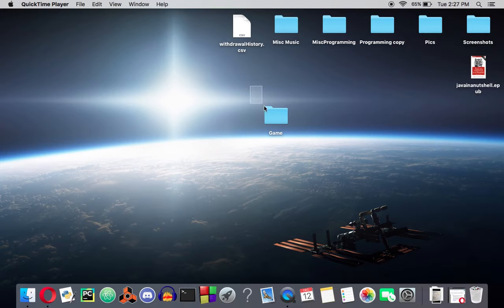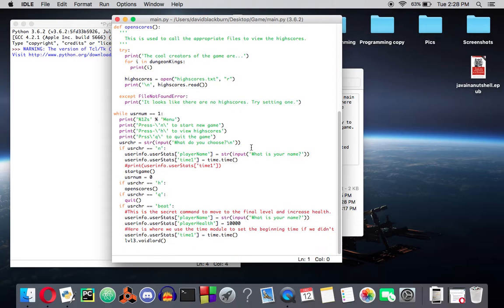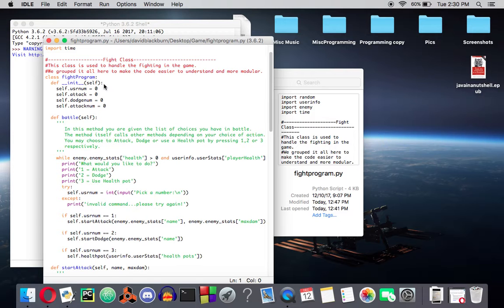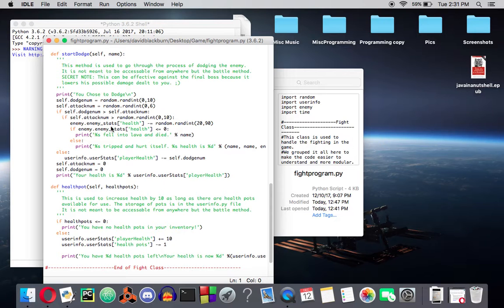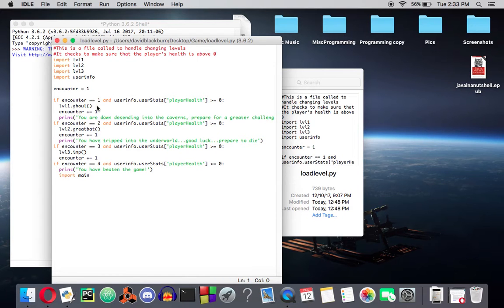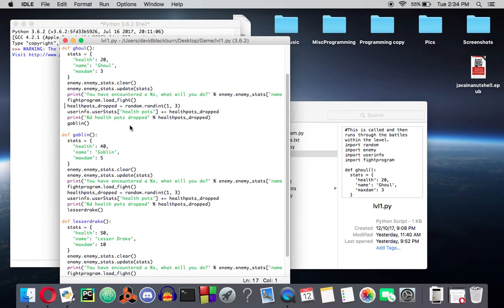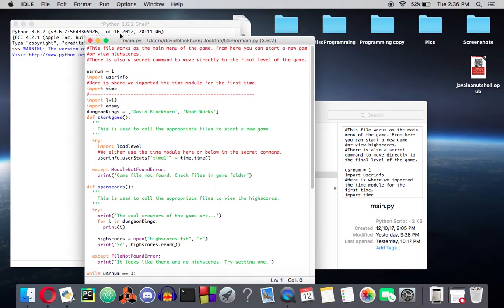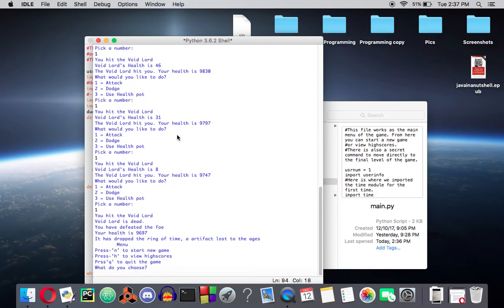DavidBlackburn Final Project Video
This is my video of me running through the code my partner and I made for our python programming final project, and then giving a short demo of the game.